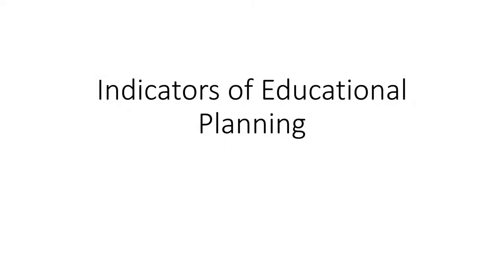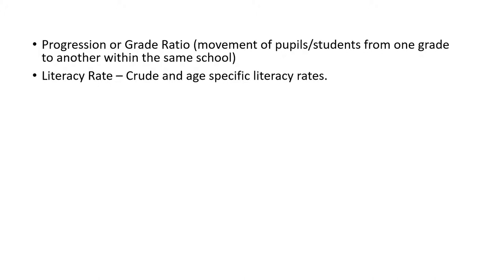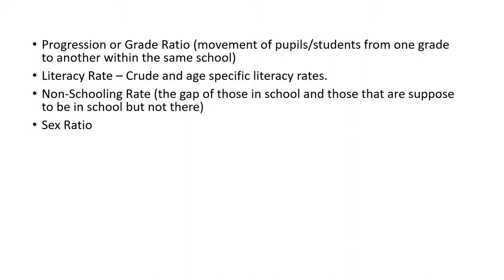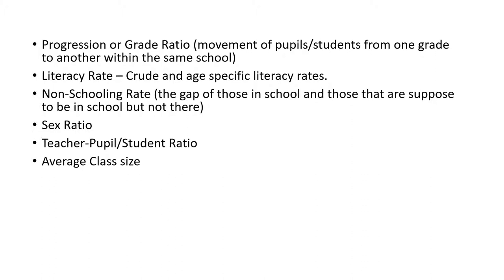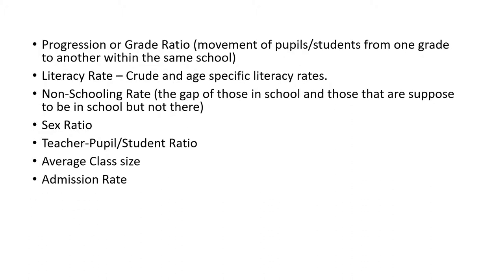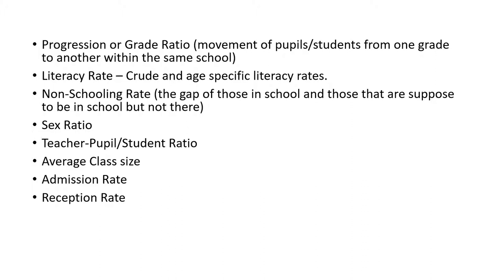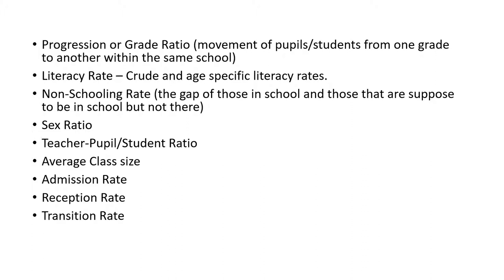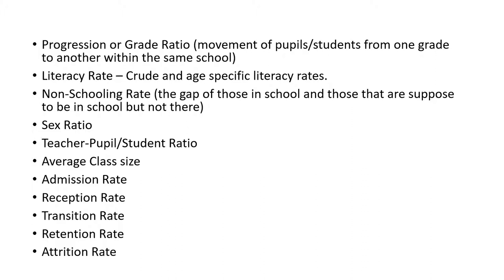Video 12 Indicators of Educational Planning